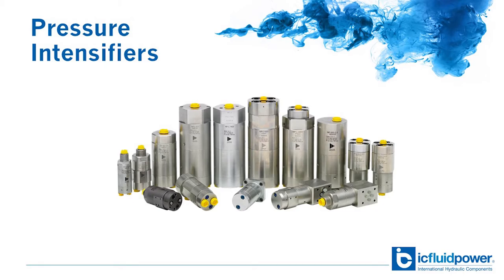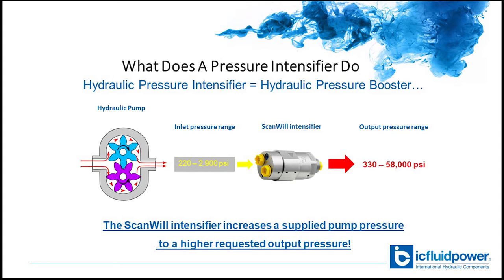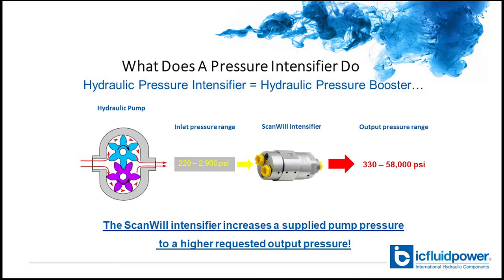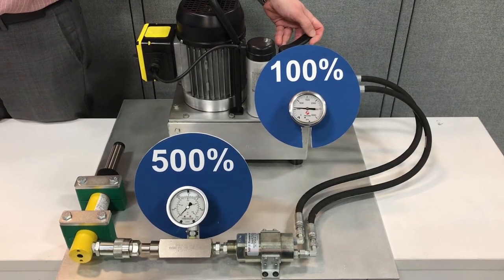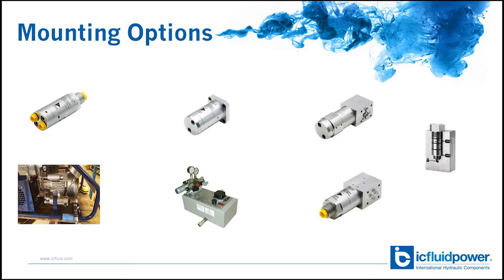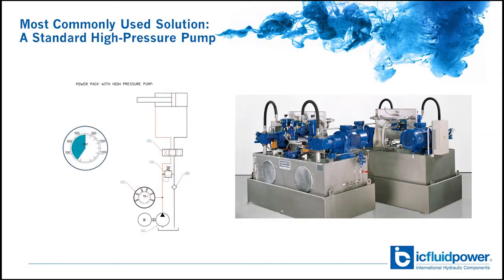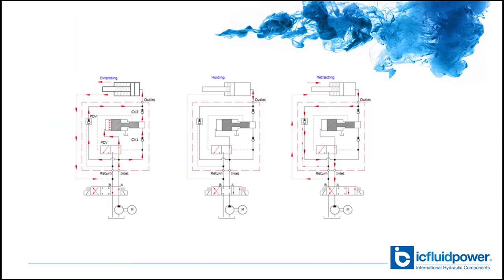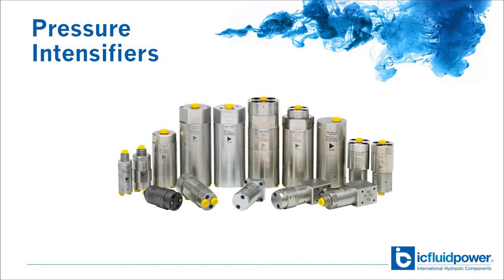Hydraulic Pressure Intensifiers: What are they and how are they used?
Hydraulic Pressure Boosters